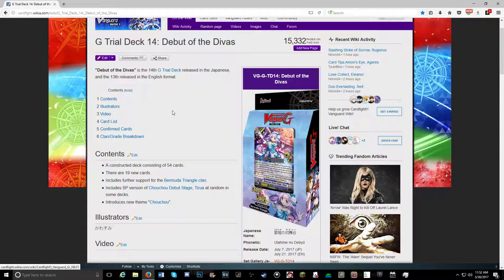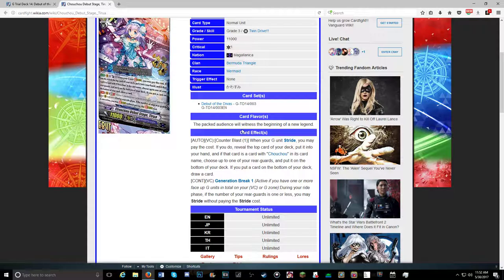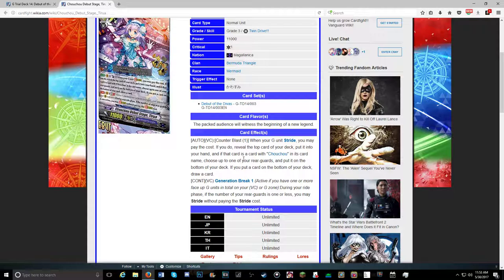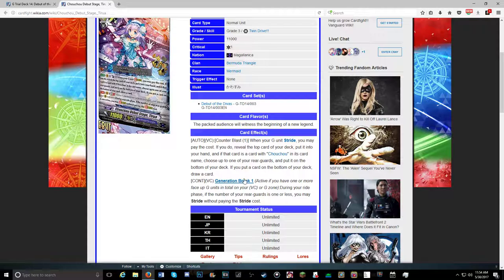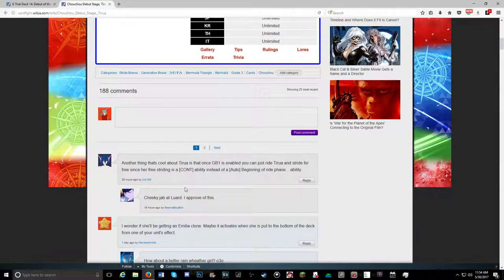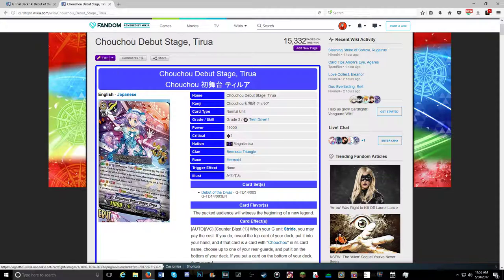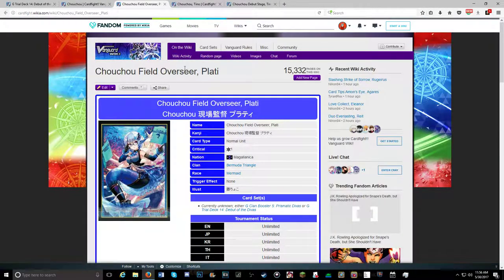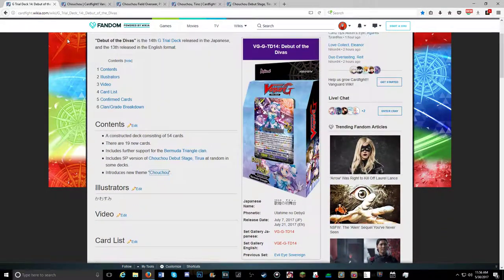G Trial Deck 14: Debut of the Divas (New Information)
Hey all I hope you like these shorter videos on vanguard